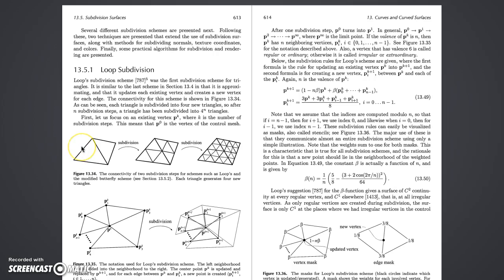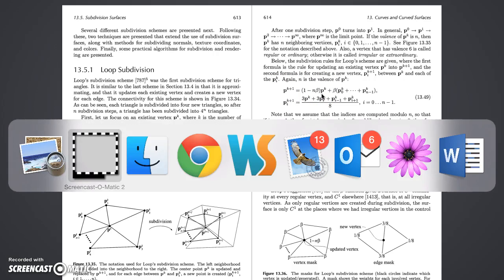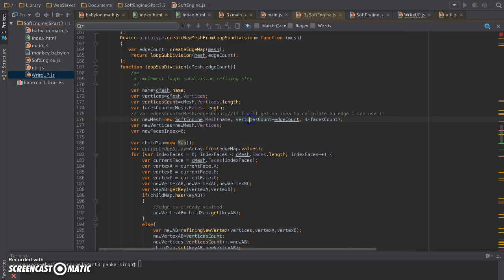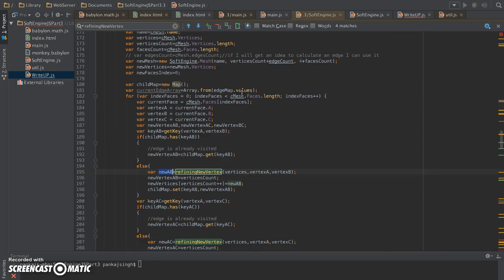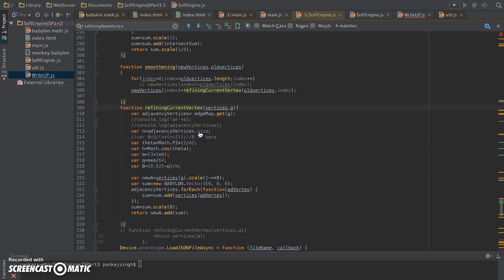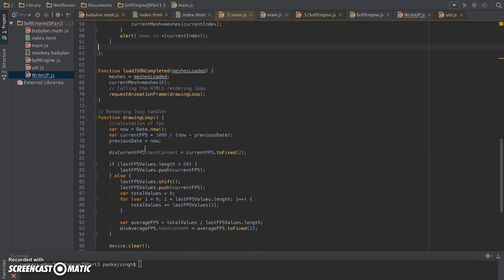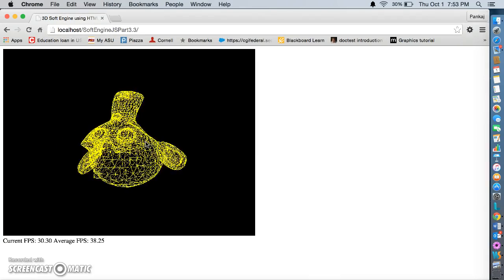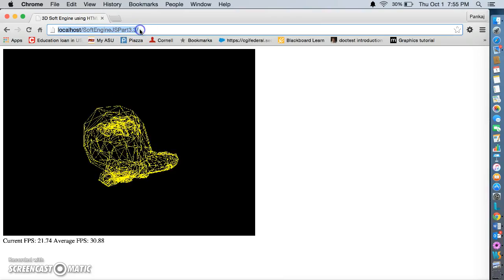LoopSubdivision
Video with code walk through of loop subdivision algorithm and output.

For easy walk through please find indexing as follows:

Mins                      Description

0-2:06              Introduction to loop subdivision algorithm and requirements
2:07-8:21          Code Walk Through
8:23-9:50          Output rendered (Suzannes mesh)
9:51-11:20        Problems faced
11:20-12:00      Output rendered (Suzannes mesh rasterized surface)